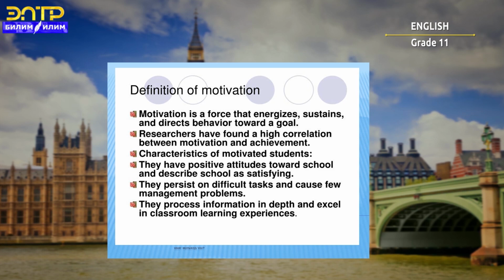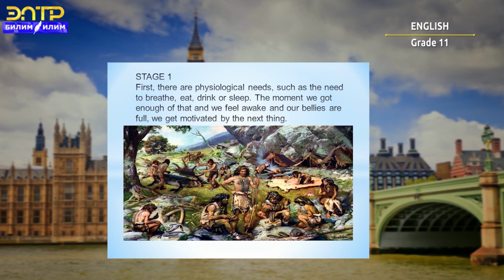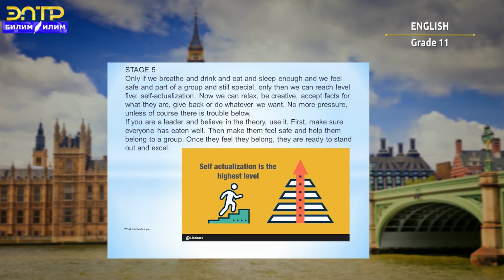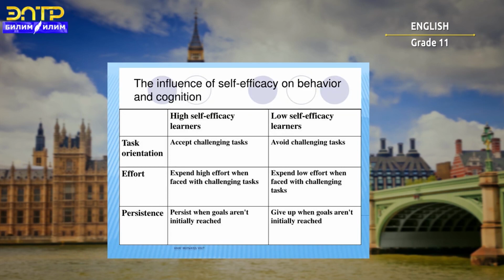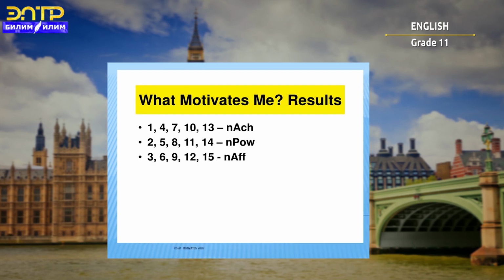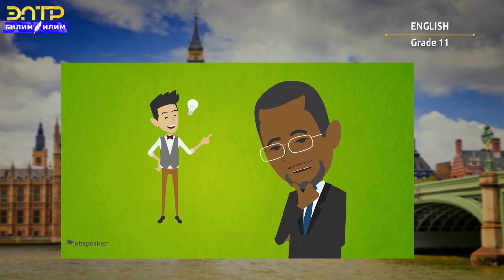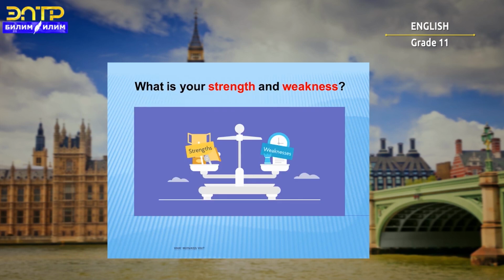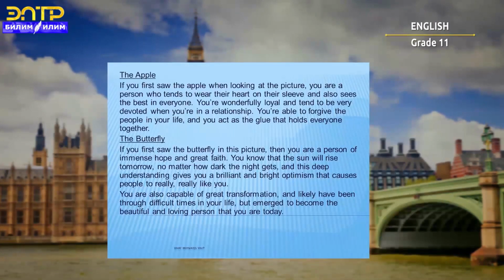11-класс | Английский язык | What motivates you?